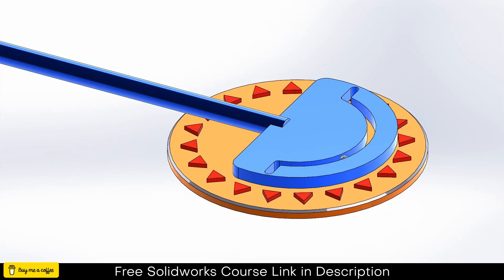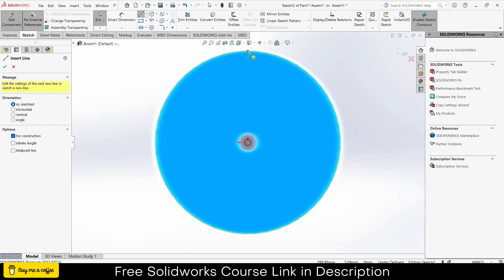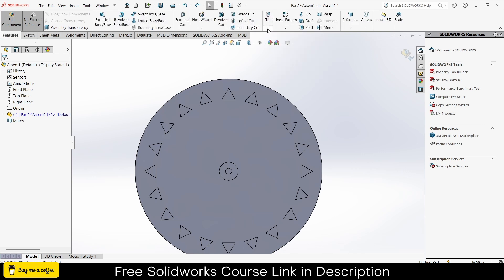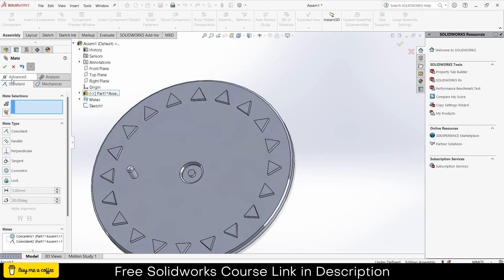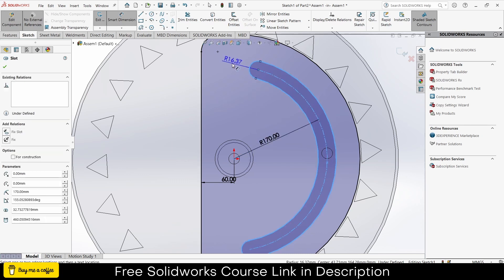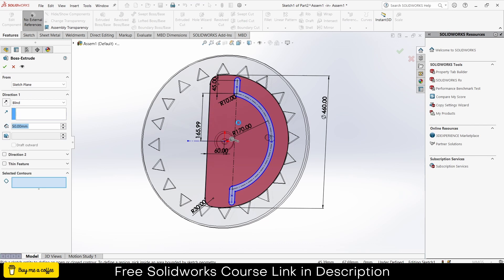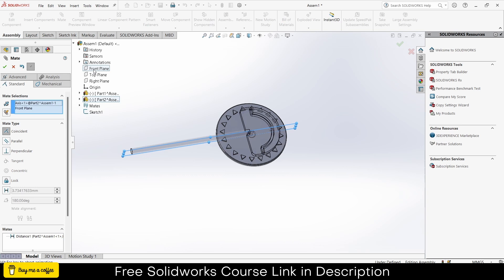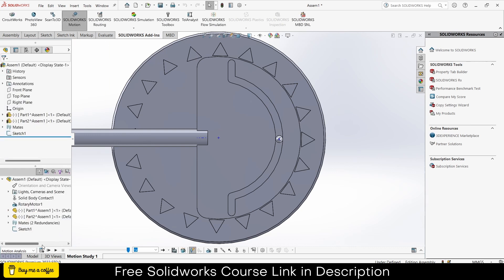Mechanical Mechanism Design in Solidworks